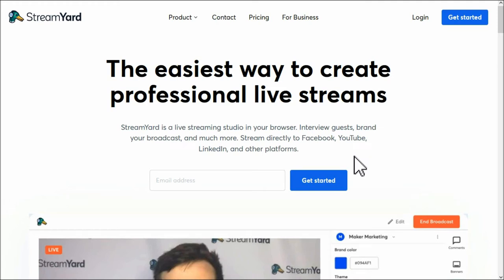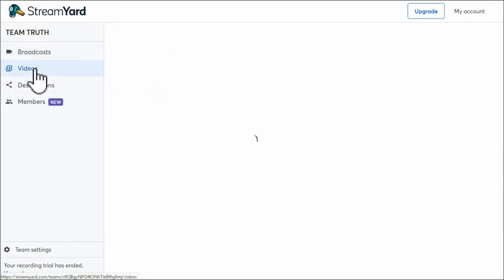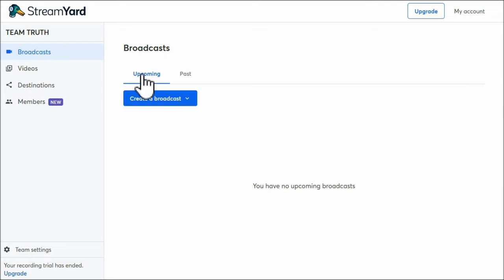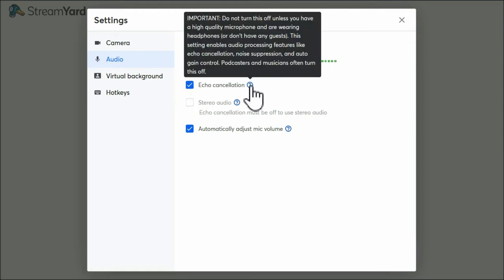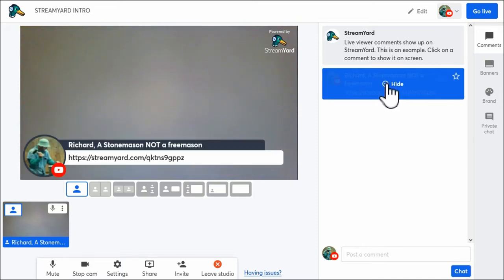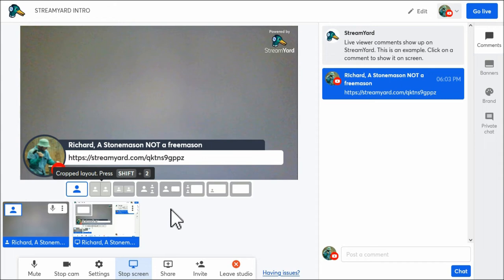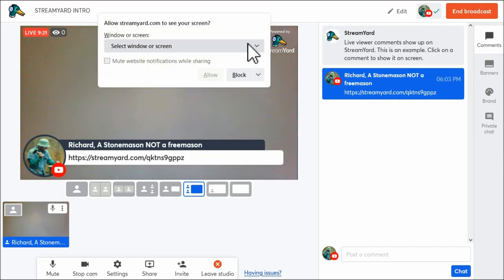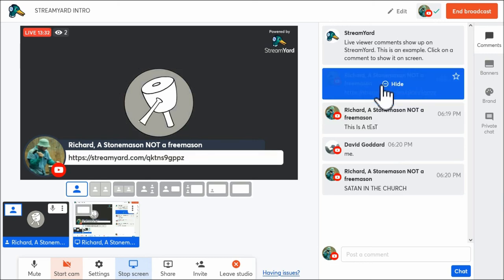STREAMYARD LIVESTREAMING SIMPLE INTRODUCTION and TUTORIAL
Stream your dream just don't be mean or obscene and keep it clean.

Feel free to mirror, screen record or share any of my content.
Financial gain or personal 'fame' is not the objective of any of my productions. The sharing of truth, information and non-mainstream perspectives is THE MOST important element. If i link to another content creator's work that features in any videos, please consider visiting the source and showing your appreciation.
and
10. Finally, my brethren, be strong in the Lord, and in the power of his might.
11. Put on the whole armour of God, that ye may be able to stand against the wiles of the devil.
12. For we wrestle not against flesh and blood, but against principalities, against powers, against the rulers of the darkness of this world, against spiritual wickedness in high places.
13. Wherefore take unto you the whole armour of God, that ye may be able to withstand in the evil day, and having done all, to stand.
14. Stand therefore, having your loins girt about with truth, and having on the breastplate of righteousness;
15. And your feet shod with the preparation of the gospel of peace;
16. Above all, taking the shield of faith, wherewith ye shall be able to quench all the fiery darts of the wicked.
17. And take the helmet of salvation, and the sword of the Spirit, which is the word of God:
18. Praying always with all prayer and supplication in the Spirit, and watching thereunto with all perseverance and supplication for all saints;
19. And for me, that utterance may be given unto me, that I may open my mouth boldly, to make known the mystery of the gospel,
20. For which I am an ambassador in bonds: that therein I may speak boldly, as I ought to speak.
21. But that ye also may know my affairs, and how I do, Tychicus, a beloved brother and faithful minister in the Lord, shall make known to you all things:
22. Whom I have sent unto you for the same purpose, that ye might know our affairs, and that he might comfort your hearts.
23. Peace be to the brethren, and love with faith, from God the Father and the Lord Jesus Christ.
24. Grace be with all them that love our Lord Jesus Christ in sincerity. Amen.
Ephesians Chapter 6